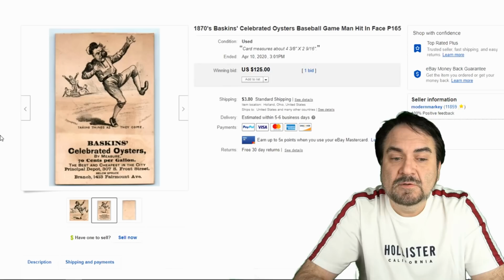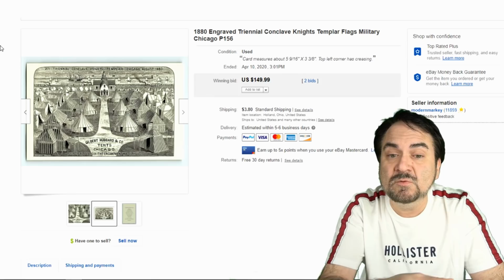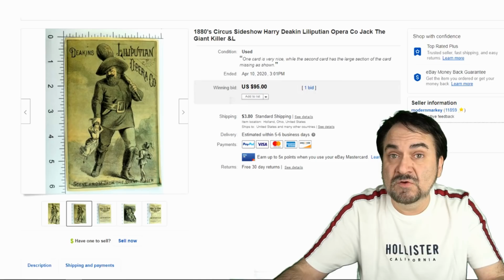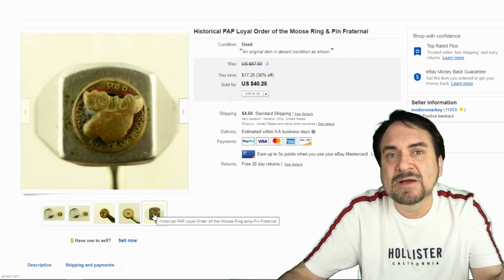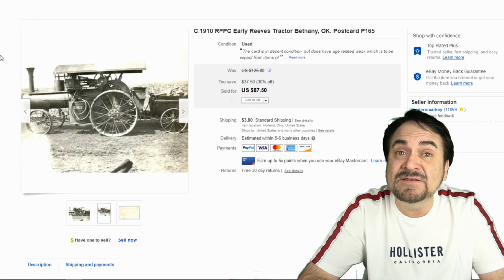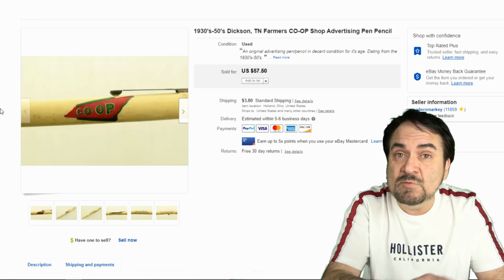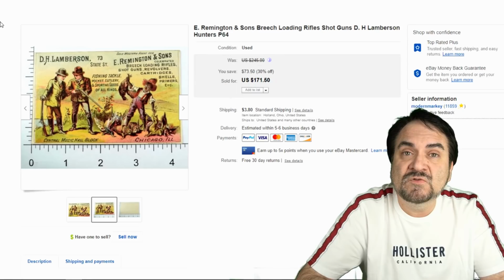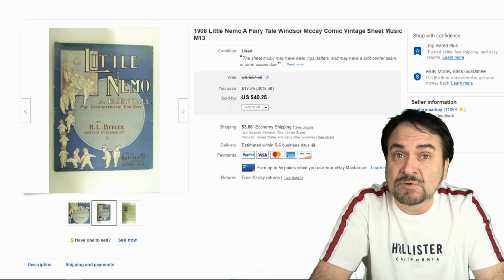These Items Are Selling For Us Right Now